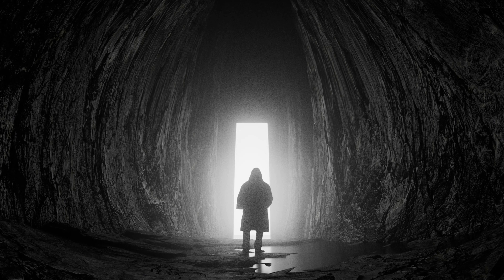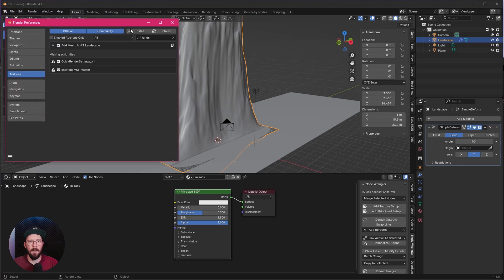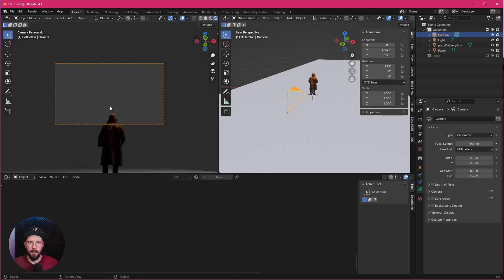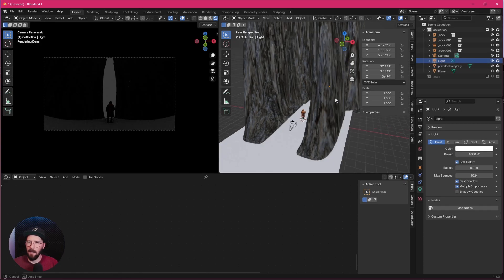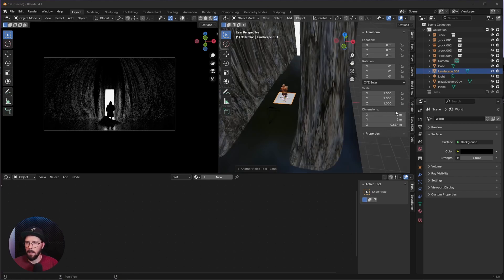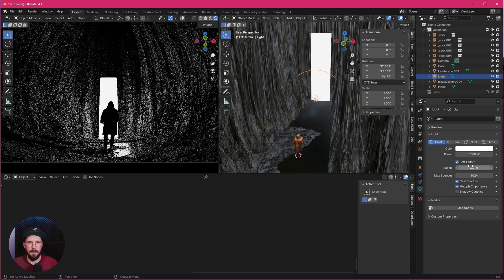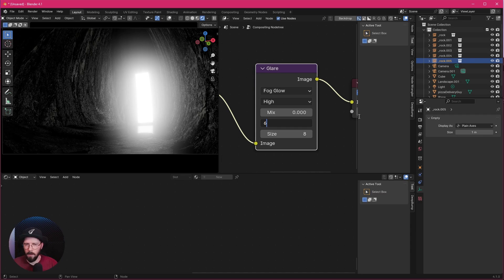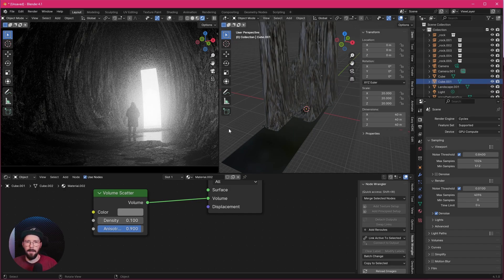How to make an EPIC SCENE in Blender - Tutorial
Learn how to make an epic scene in Blender with this tutorial! From lighting to textures, we'll cover everything you need to know to create stunning visuals.

🍕0:00 Intro
🍕0:10 Create Floor Plane
🍕0:33 Create Rocks
🍕2:57 Add Character
🍕3:10 Camera Setup
🍕4:09 Create Scene
🍕5:40 Create Emission Cube
🍕6:35 Add More Rocks for the Background
🍕6:54 Change Background Color
🍕7:02 Create Water Maetrial
🍕7:19 Detail For The Floor
🍕9:02 Add Light
🍕9:55 Add Second Camera
🍕10:35 Add Glow
🍕11:31 Add Fog
🍕12:20 Render Settings
🍕13:10 Outro